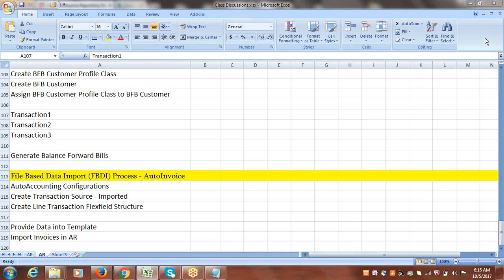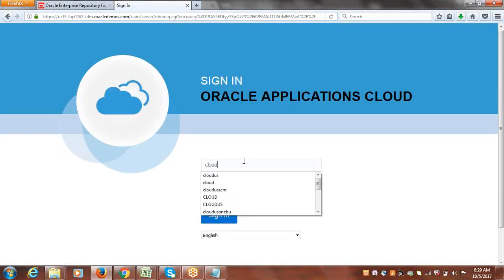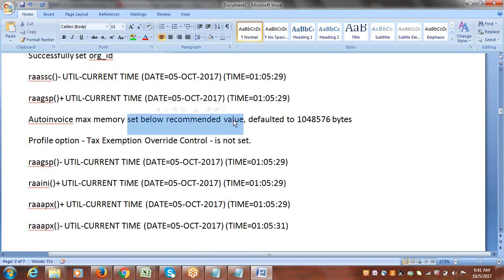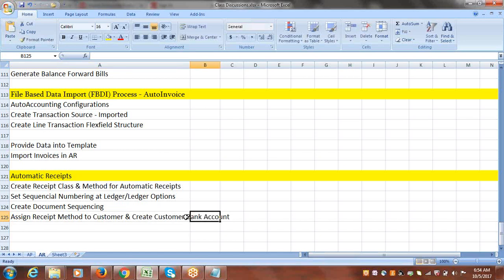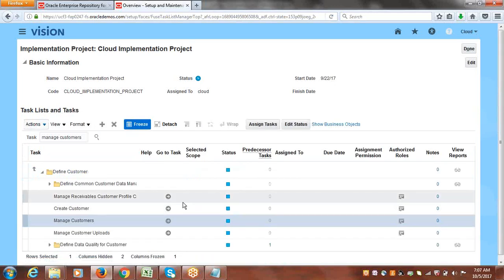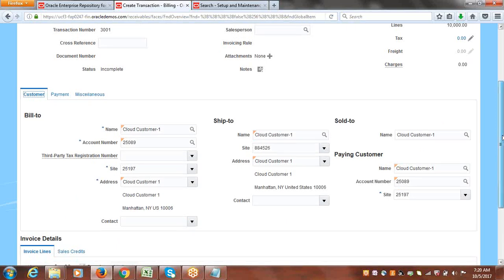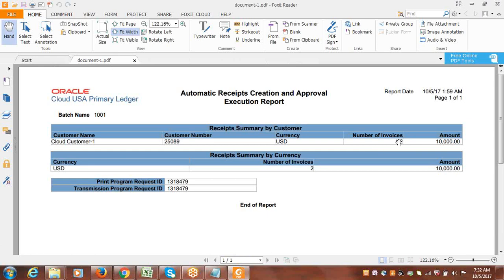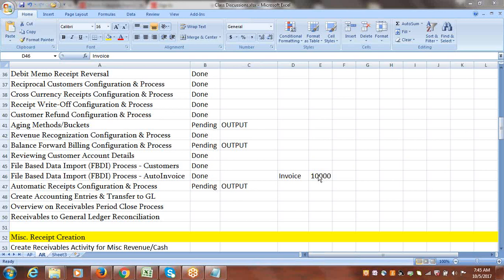Oracle Fusion Financials - AR utoInvoice Conversion_Automatic Receipts